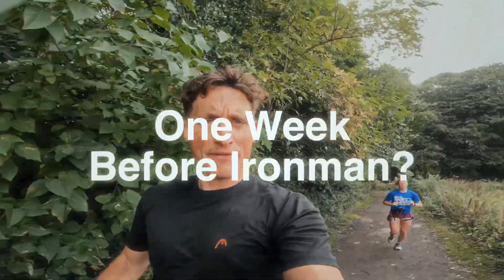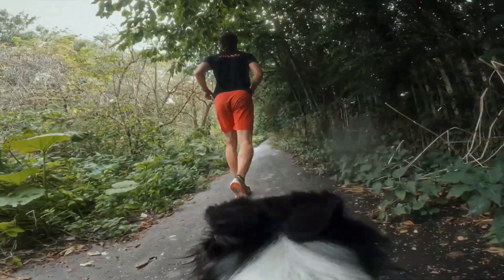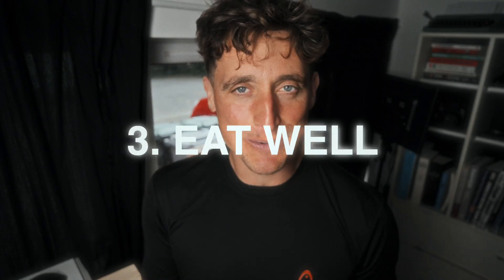What To Do ONE Week Before Ironman?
One week before your race you should:

1. Rest
2. TAPER
3. Eat well